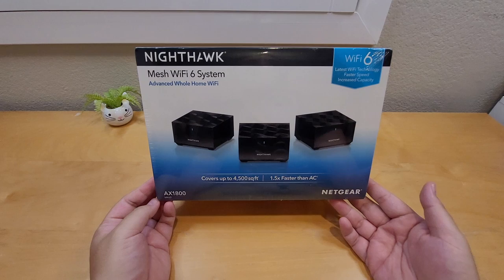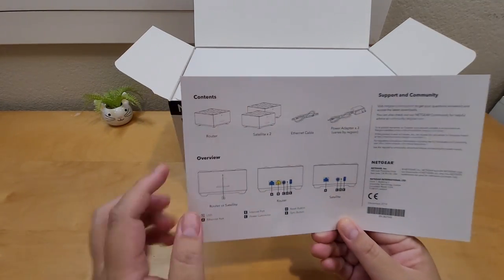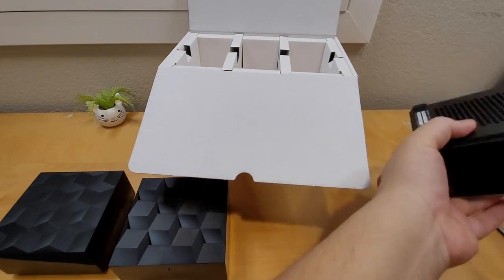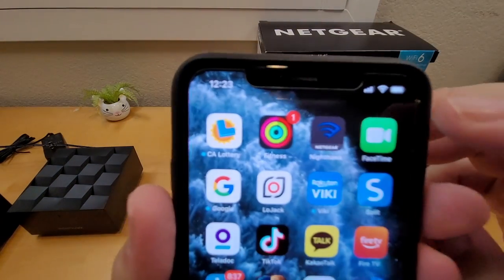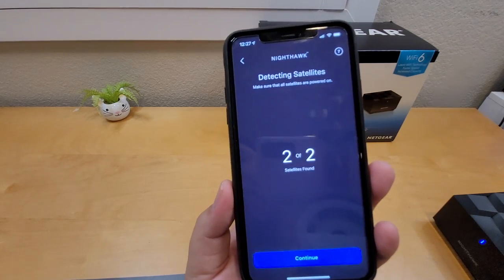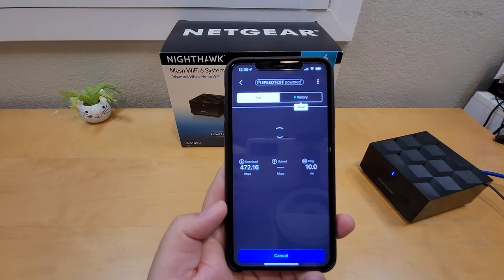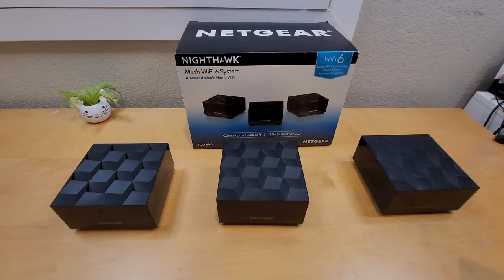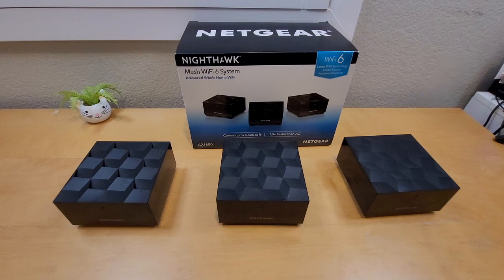Netgear Nighthawk Mesh Wifi 6 System Unboxing, Set up, & Review HD 1080p